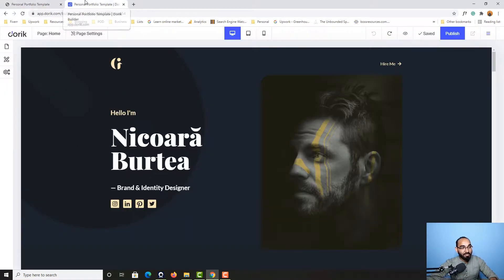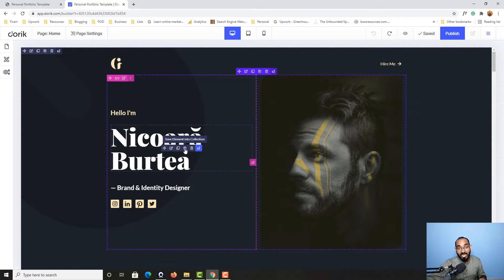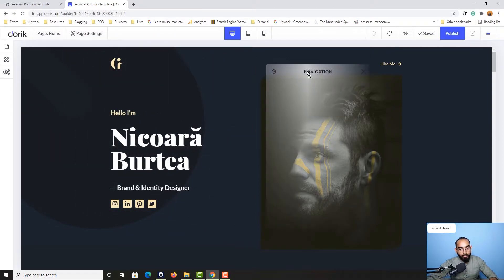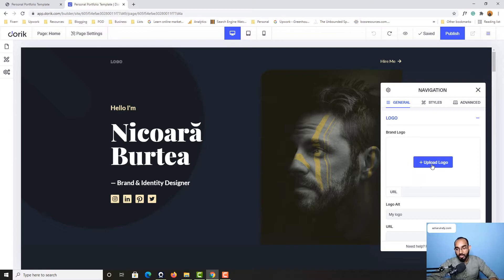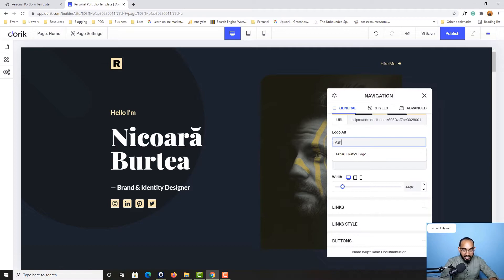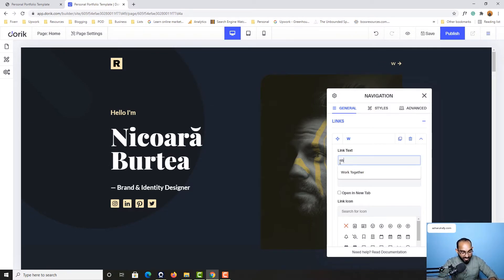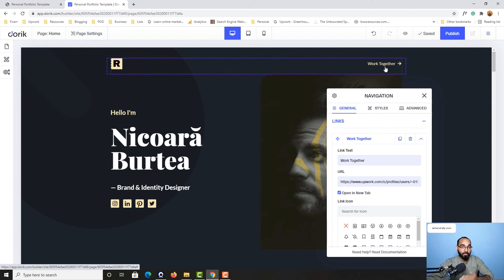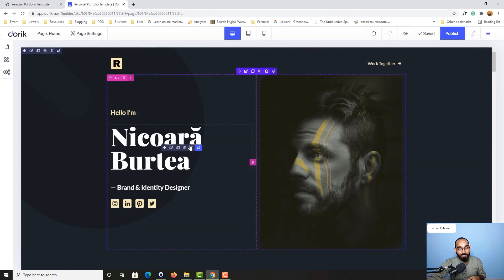MAKE A PORTFOLIO WEBSITE AS A COMPLETE BEGINNER - PART 3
This is the third lesson of our Professional Portfolio Website Building course.